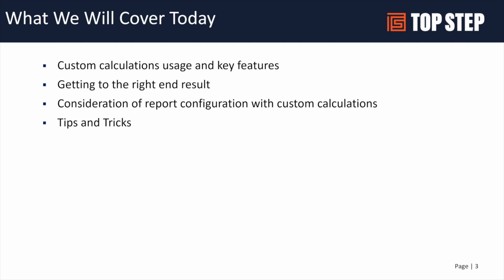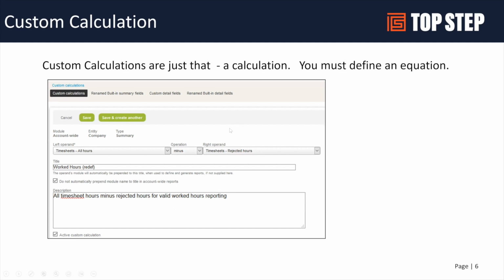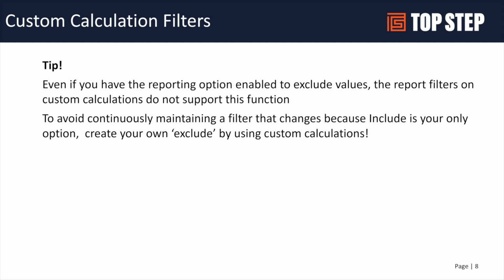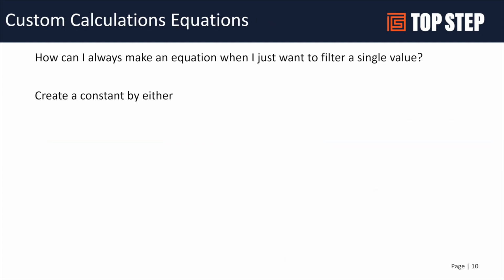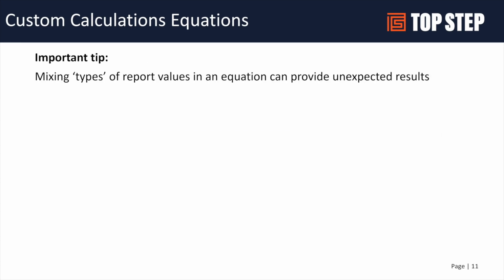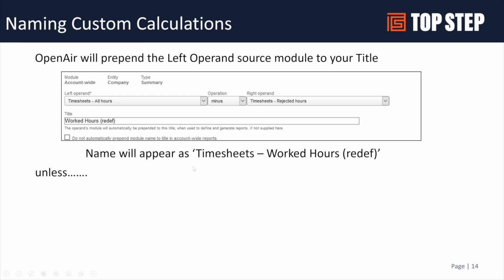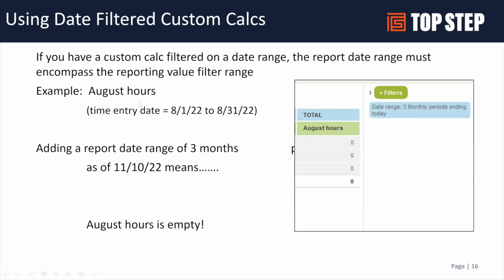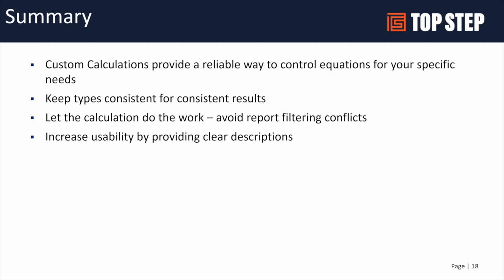Custom Calculations In OpenAir